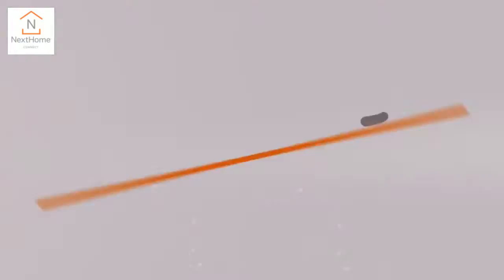153 Maximilian Lane, Shreveport, LA 71105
3 bedroom 2 bath home for $245,000

Wonderful find in Kings Crossing. Updated home with ceramic wood flooring through-out, granite counter tops, stainless steel appliances, fresh paint, new roof, oversized laundry room and huge storage room in garage. This is a must-see, meticulously maintained, move-in ready gem conveniently located to all the amenities SE Shreveport has to offer. Home sold as is at the time of closing.